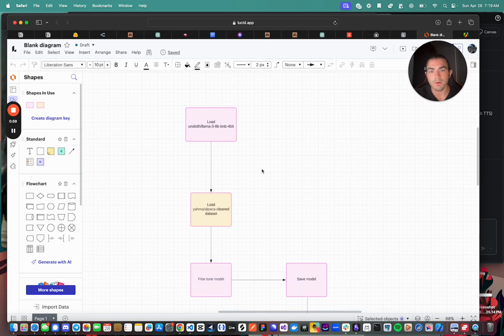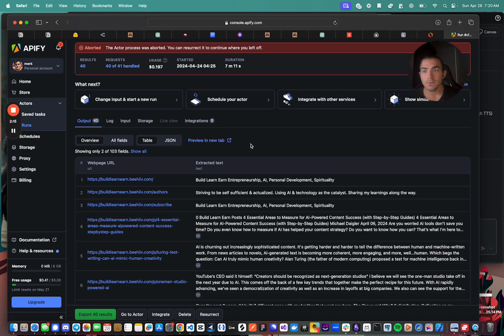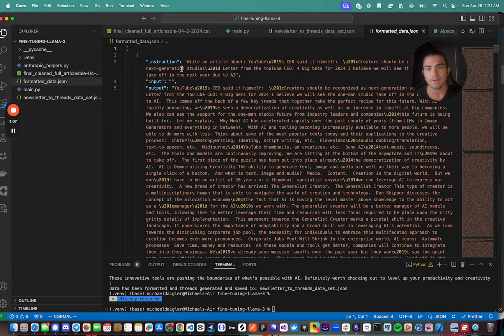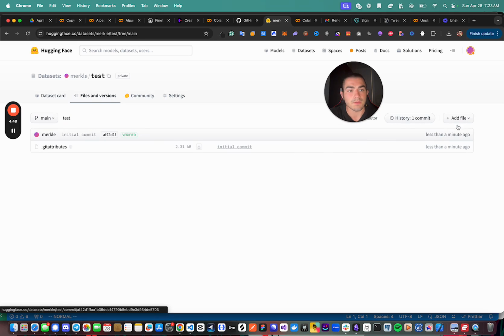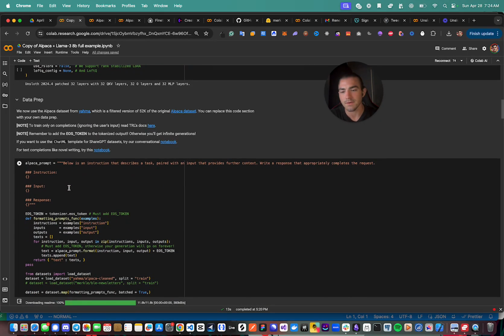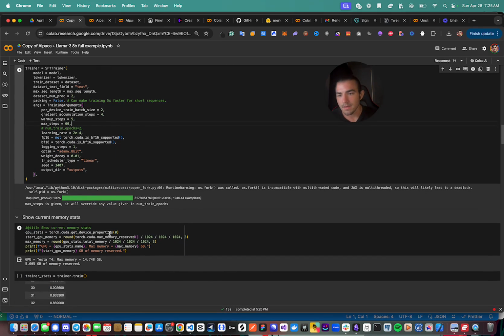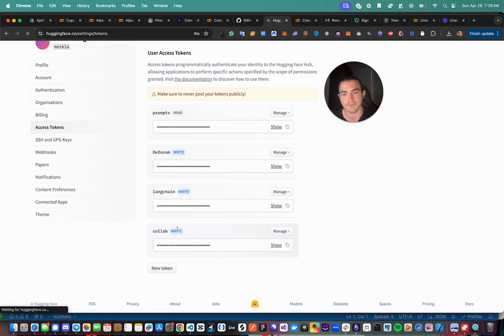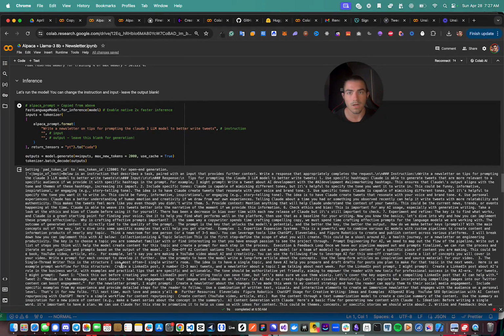How I Fine-Tuned Llama 3 for My Newsletters: A Complete Guide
In today's video, I'm sharing how I've utilized my newsletters to fine-tune the Llama 3 model for better drafting future content using an innovative open-source Google Colab notebook provided by Unsloth.

Follow along as I guide you through the entire process from scraping newsletters to fine-tuning and using the trained model.

Timestamps:

00:13 - Introduction to the fine-tuning process
00:22 - Overview of the tools and workflow
01:35 - How I scraped my newsletters using Apify
04:17 - Walking through the Colab notebook setup
05:02 - Data preparation and initial model training
06:17 - Training the model and testing inference
07:09 - Saving the trained model to Hugging Face
08:12 - Fine-tuning with custom newsletter dataset
09:49 - Comparing newsletter drafts pre and post fine-tuning
10:44 - Concluding thoughts and future content creation efficiencies

For more details on how you can utilize AI to streamline your content creation process and integrate AI tools seamlessly into your workflow, make sure to subscribe and check the links in the description below.